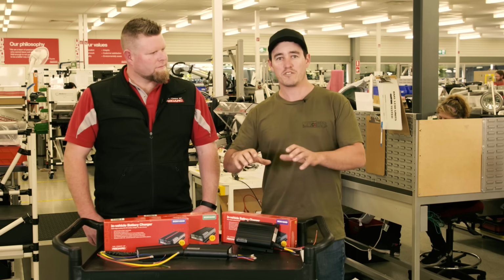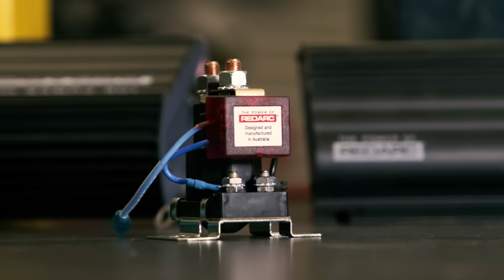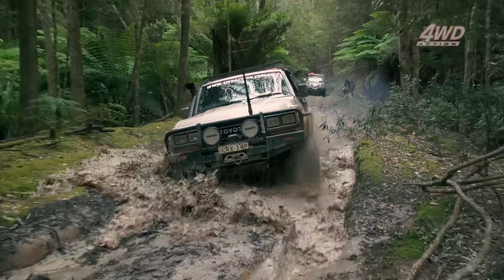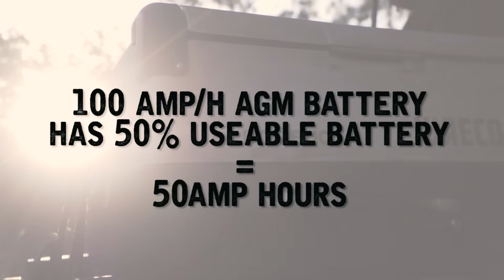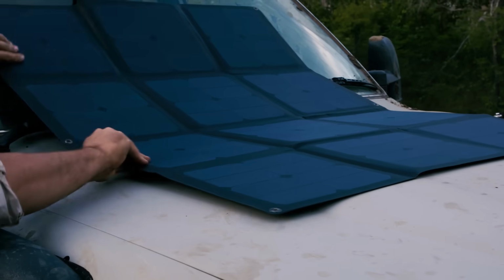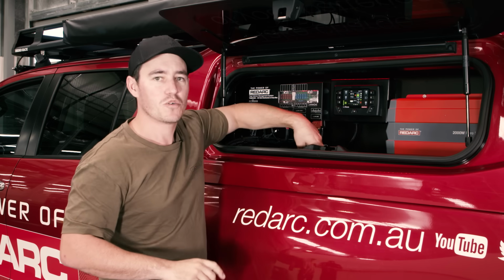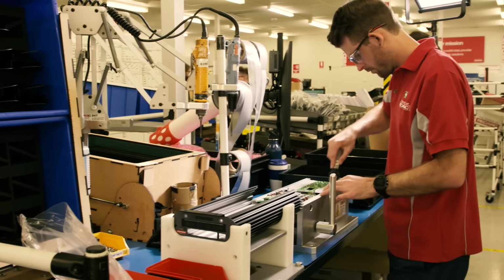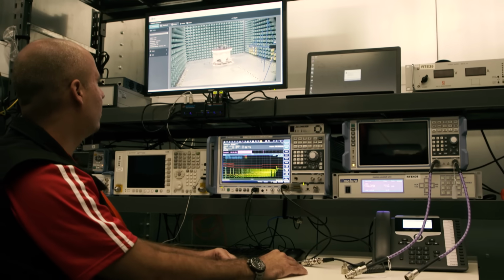BEST 12V SET UP FOR YOU - from basic to ultimate – EXPERT TIPS & TRICKS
We speak to the 12V experts to better explain how dual battery systems work, and how to choose the right type and size charger for your needs

Redarc has a handy tool that helps you choose the best dual battery system for you - check it out